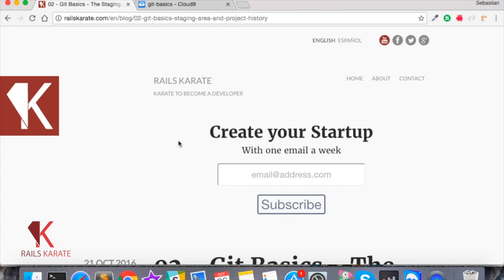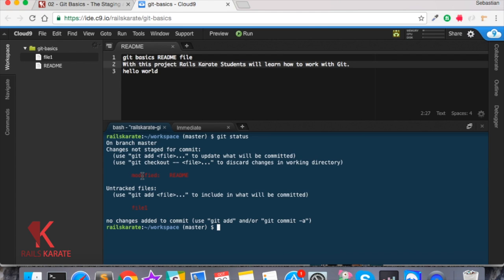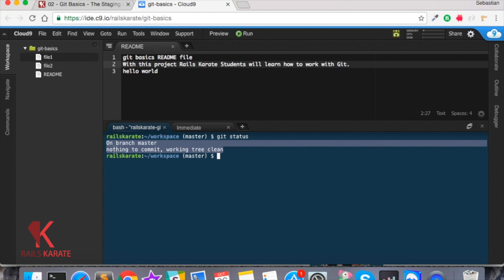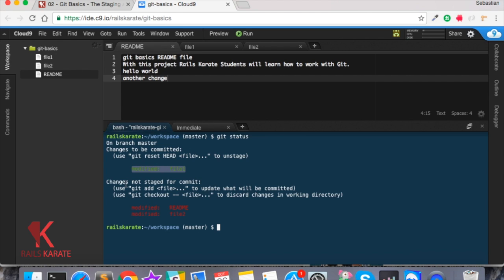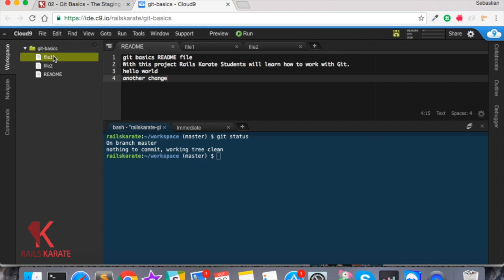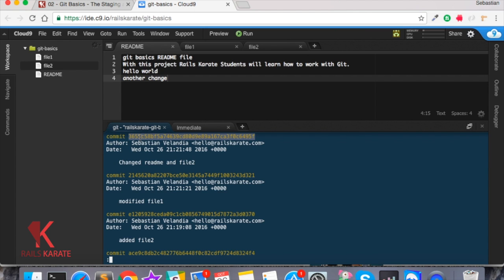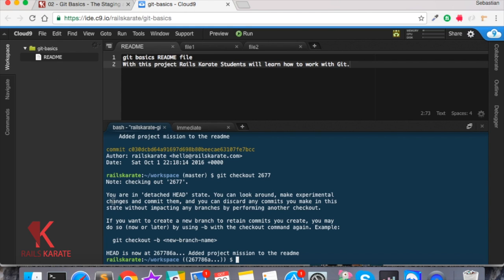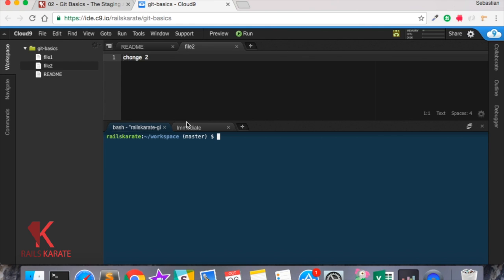The Staging area and project history | Git Basics | 02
In this lesson we'll learn how to use the Staging area and make more complex things when committing, also we'll learn how to go back in time and look previous versions of our project and compare them.